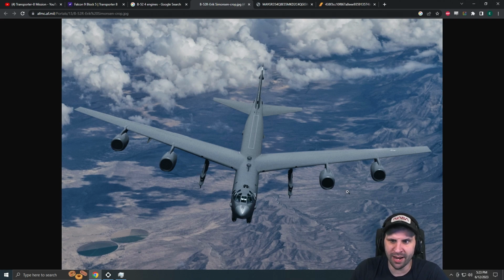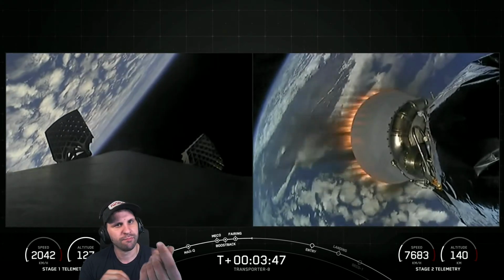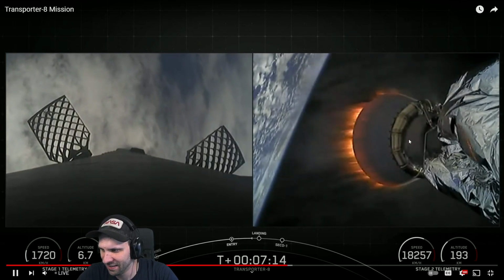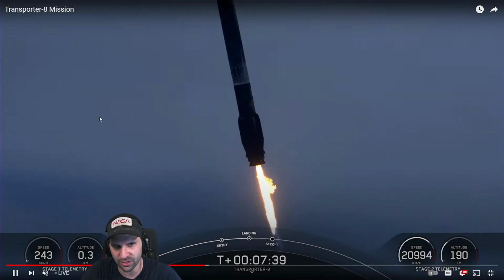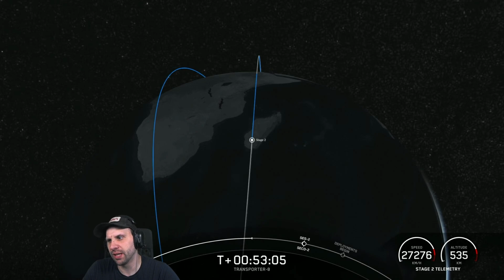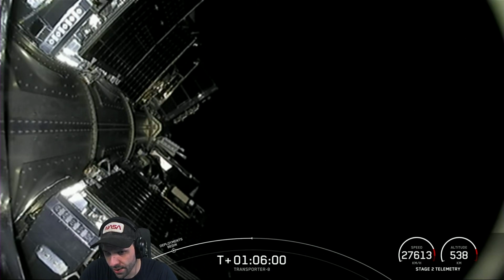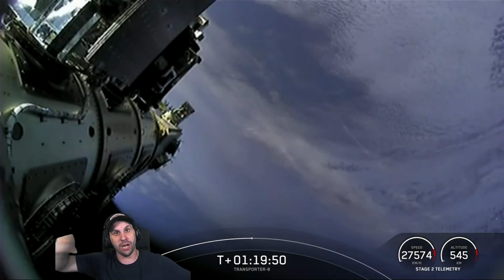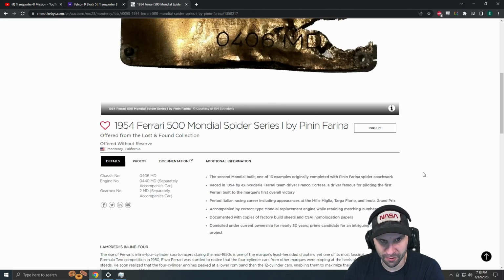SpaceX Transporter-8 Launch - 12th Jun 2023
Streamed on 12th Jun 2023

EJ watches the SpaceX Transporter-8 Launch live.